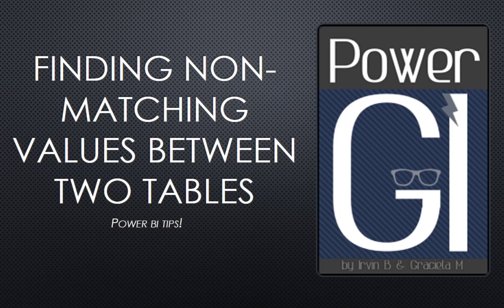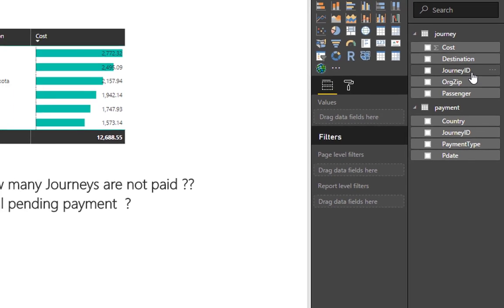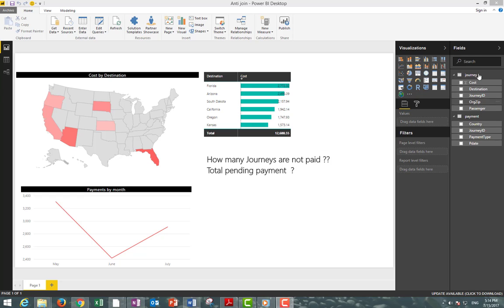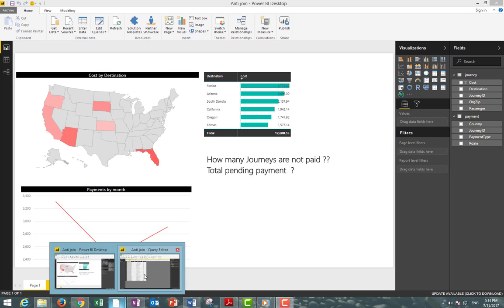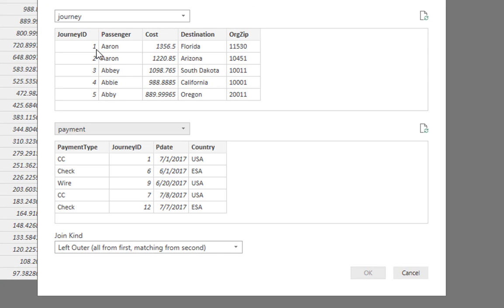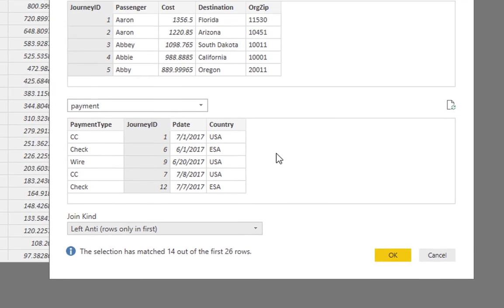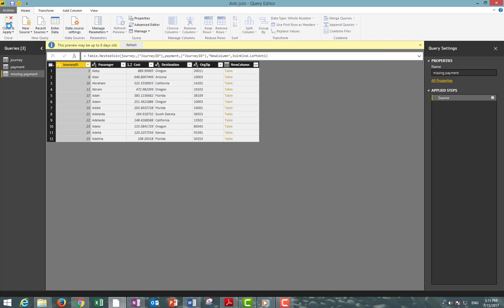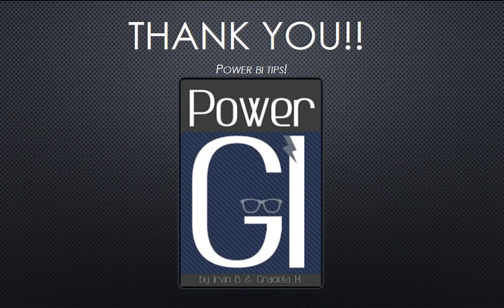Finding non-matching values between two tables in Power BI